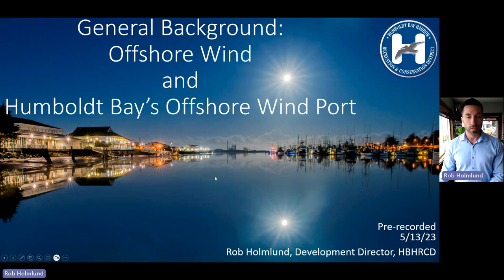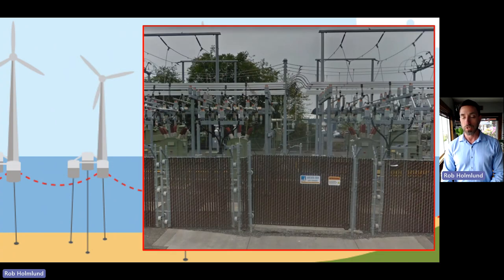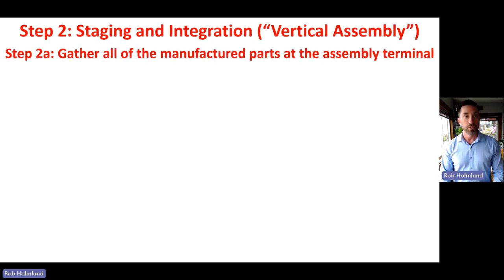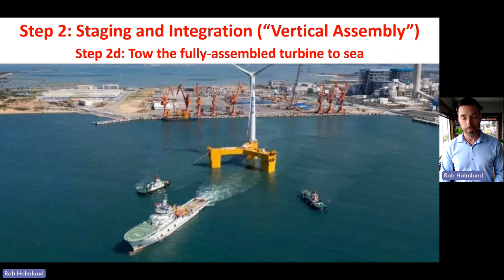Intro to Offshore Wind_ Why, Who, How, Where, & When (long version)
Introduction to offshore wind and a proposed project by the Humboldt Port Authority.  Provides general background regarding floating offshore wind, the BOEM lease areas, wind turbines, shipping, logistics, manufacturing, and other steps in the overall process.  Reviews planned and potential projects in Humboldt Bay.  Identifies involvement of Crowely Wind Services.  Reviews federal and state goals for renewable energy.  This is the long version of the intro video.  A shorter version is also available.